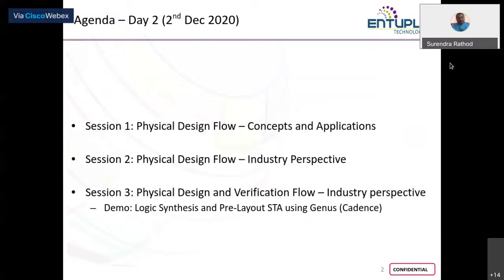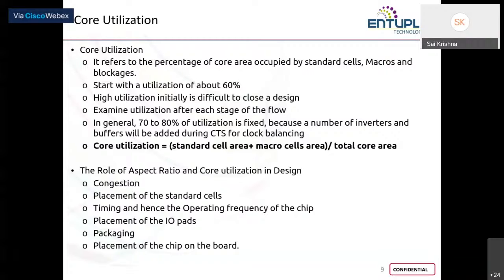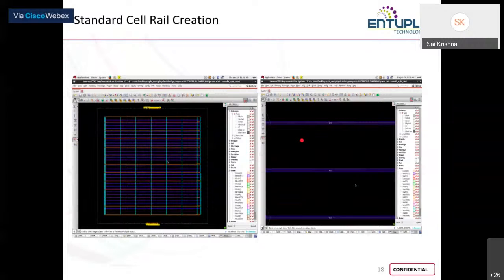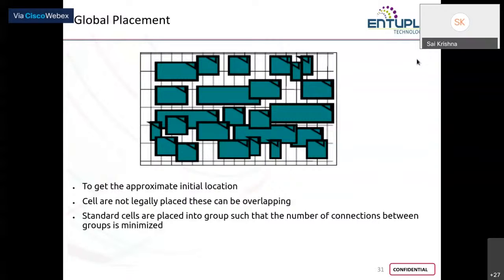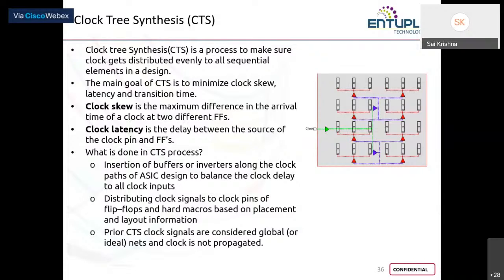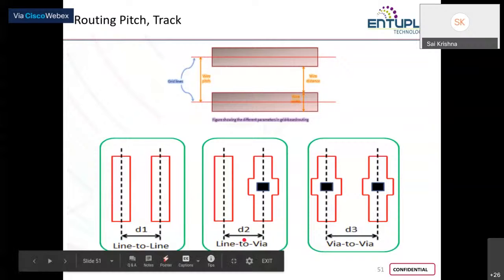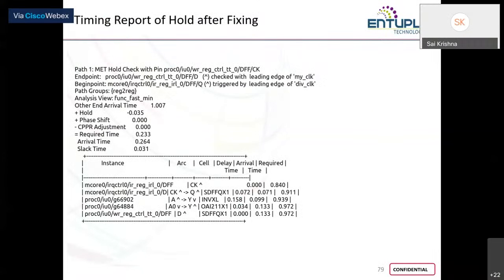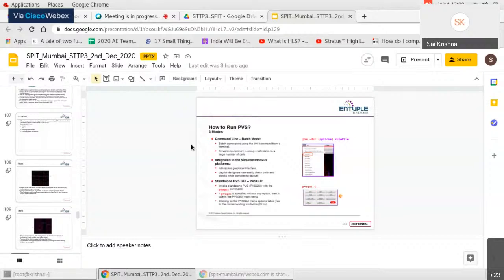STTP3-Day3-Morning-Concepts of Floor plan and Power plan etc by Entuple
Concepts of Floor plan and Power plan & APR
Clock Tree synthesis
Physical Verification by Entuple